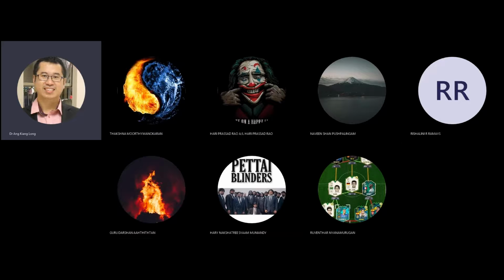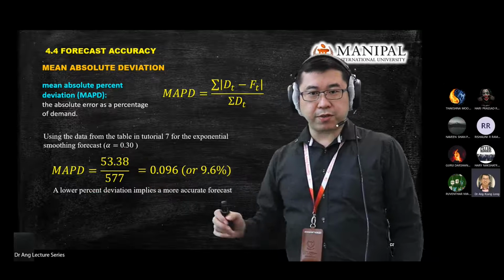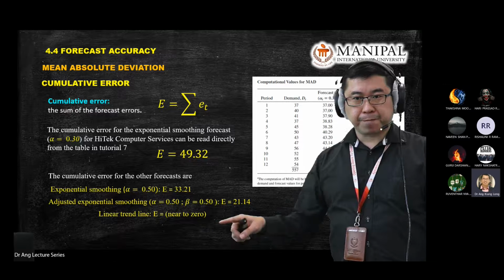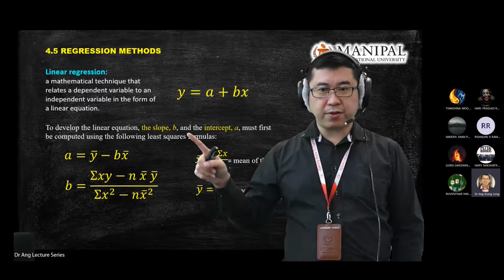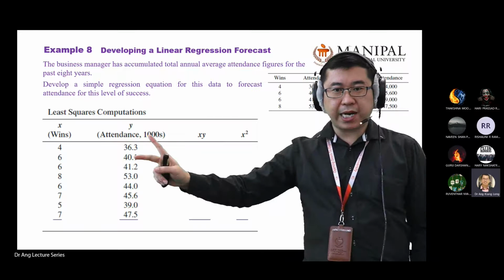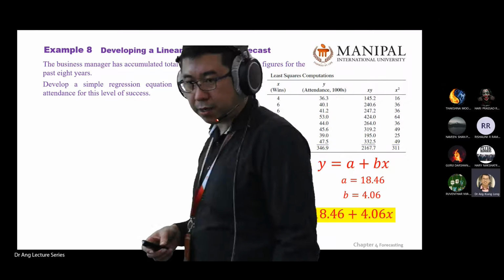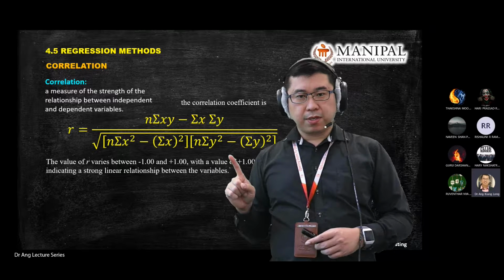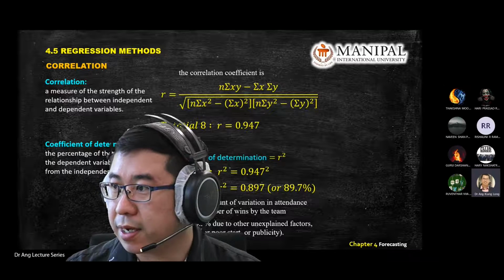EBM4493 Production and Operations Management Chapter 4e-ii